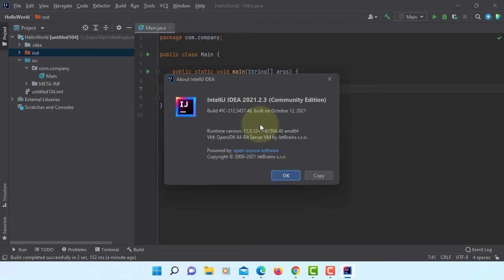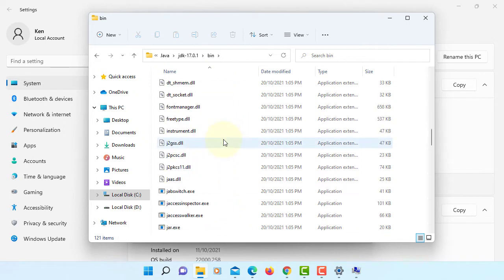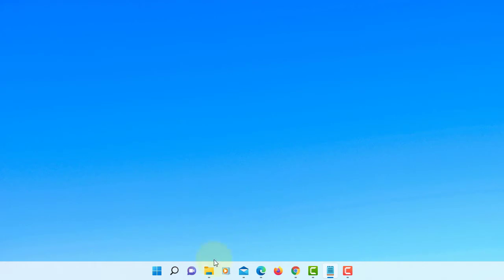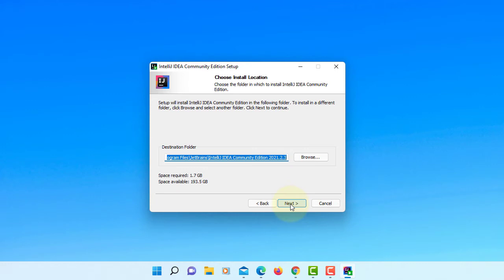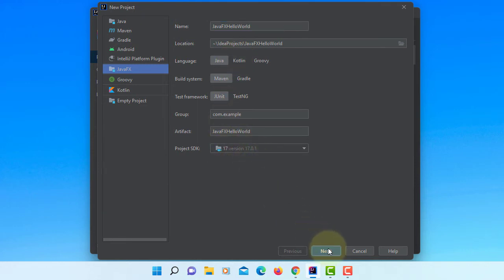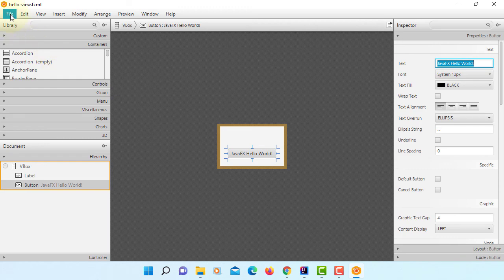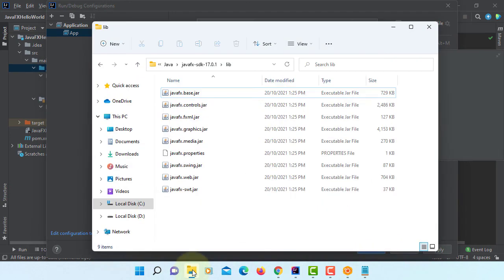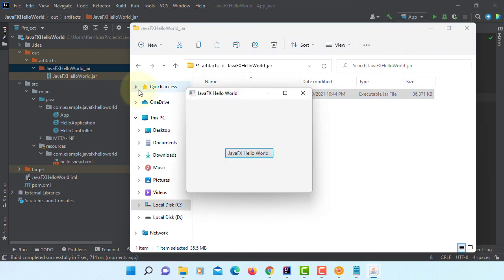How To Install IntelliJ 2021.2.3 for JavaFX 17.0.1 on Windows 11 x64 (Full Version)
In this tutorial, I will show you how to setup IntelliJ IDEA 2021.2.3 for JavaFX 17.0.1, JDK 17.0.1, JavaFX Scene Builder 17 on Windows 11 x64.
JavaFX 17 needs at least Java Development Kit (JDK) 11 or later.

The Installed directories are as following:

C:\Program Files\Java\jdk-17.0.1
C:\Program Files\Java\javafx-sdk-17.0.1
C:\Users\Ken\AppData\Local\SceneBuilder

With the release of JDK 11 in 2018, Oracle has made JavaFX part of the OpenJDK under the OpenJFX project. It means that Oracle JDK 11 is no longer comes with JavaFX 11. To continue use JavaFX, we may choose to use current long-term version (JDK 8) through March 2025 or use OpenJFX 11 or higher after integrated into installed JDK.

It means that you have to do certain things by yourself.

1. Create a new JavaFX project.

Add JDK and specify the path to the JDK home directory (for example, C:\Program Files\Java\jdk-17.0.1).

Java: package javafx.application does not exist

2. Add the JavaFX 16 library. You make sure your project is configured to run with JDK 11 or later, and you may add the JavaFX 17.0.1 library.

for example, C:\Program Files\Java\javafx-sdk-17.0.1\lib.

Error: JavaFX runtime components are missing, and are required to run this application

3. Use VM options to run the the application. You have to integrate JavaFX modules/jars into installed JDK if you use Java 11 or higher.

3.1 From the main menu, select Run | Edit Configurations.
3.2 Select Application | Main from the list on the left.
3.3 From the More options list, select Add VM options.
3.4 In the VM options field, specify the following options,

--module-path "C:\Program Files\Java\javafx-sdk-17.0.0.1\lib"
--add-modules javafx.controls,javafx.fxml

3.5 Apply the change and close the dialog.

4. Run the JavaFX application (e.g. Main.java) with Run 'Main'.